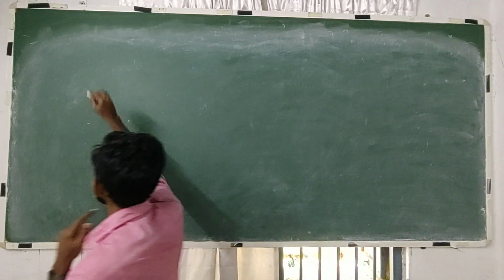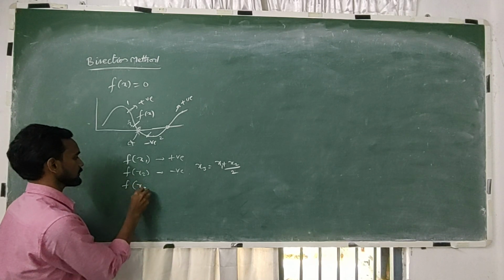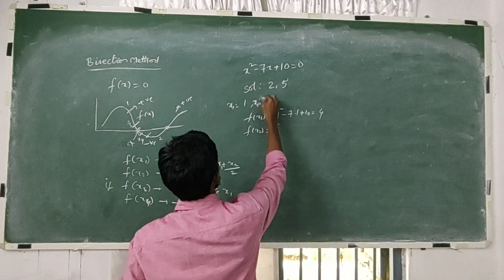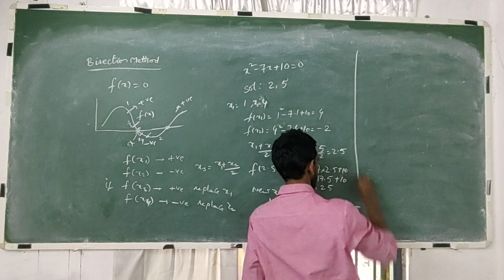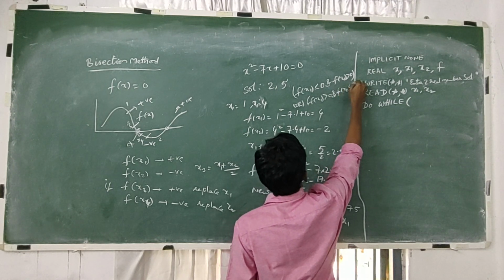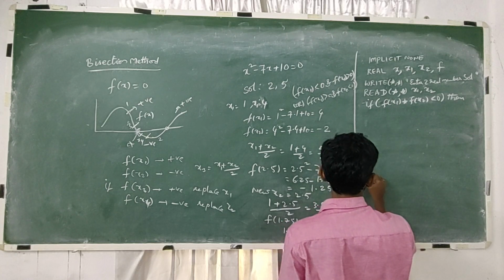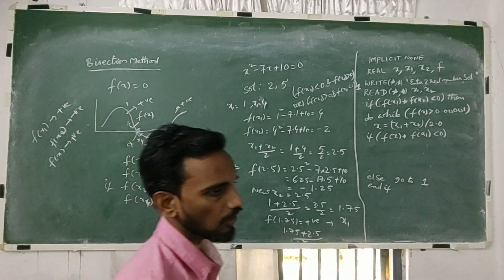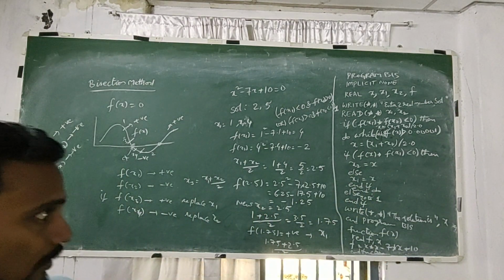Bisection Method FORTRAN